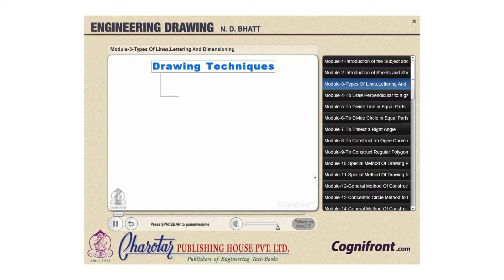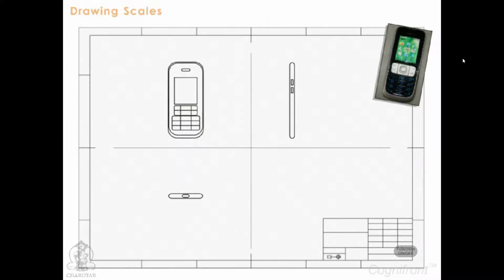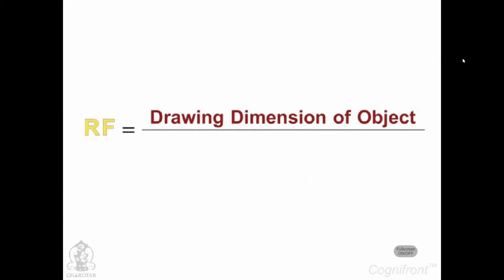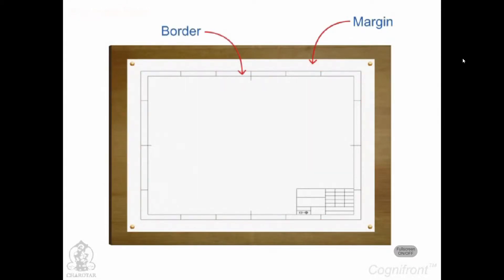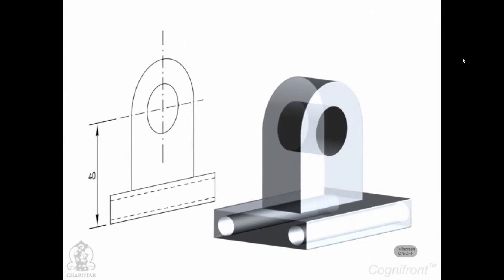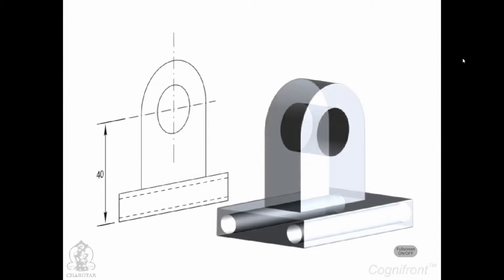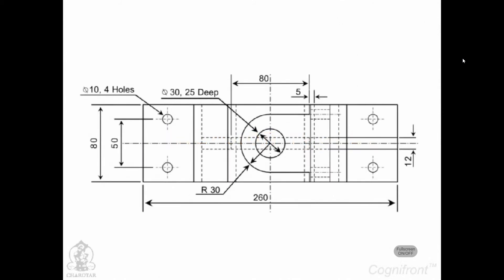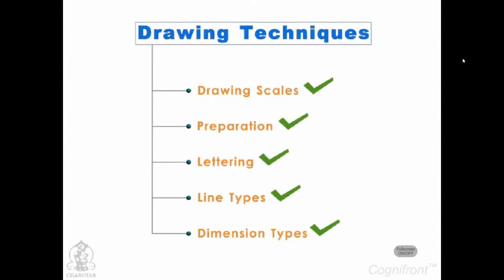Module-3-Types of Lines Lettering And Dimensioning to Engineering Drawing (ND Bhatt)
There is video of CD of Engineering Drawing Text Book.( N.D.Bhatt)

This Video Is Only Use 1St and 2nd Sem only Polytechnic All Branch.
There is video of CD of Engineering Drawing Text Book.
Chorator Publishing House Pvt.Ltd.
Publisher of Engineering Text-Books.
In This Video:- Drawing Scales, Preparation Of Drawing, Lettering, Line Type, Dimension Types & Many More.

My Network :-Bollywood Entertainment Network India Pvt. Ltd.